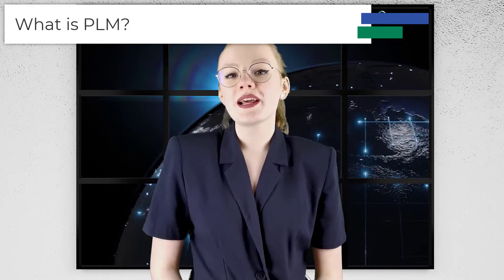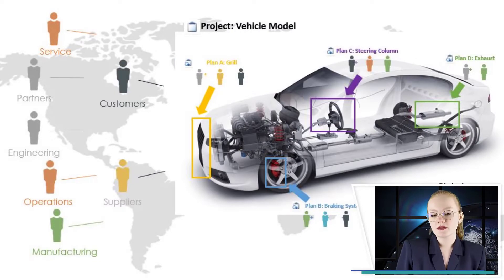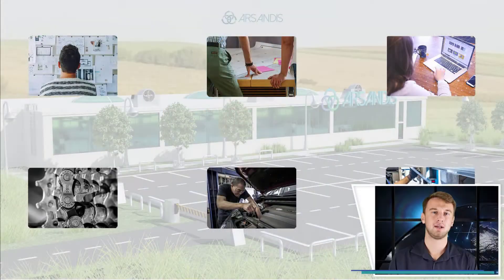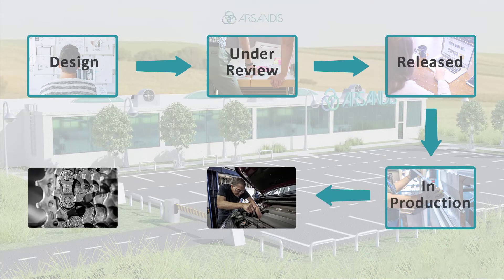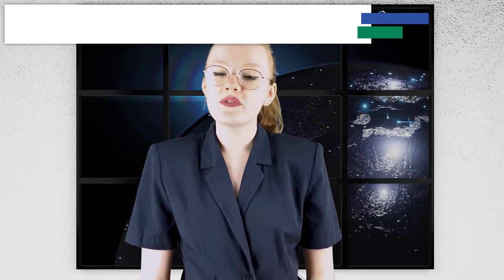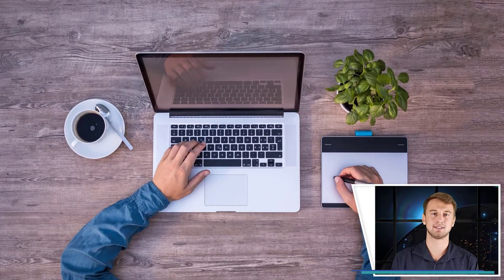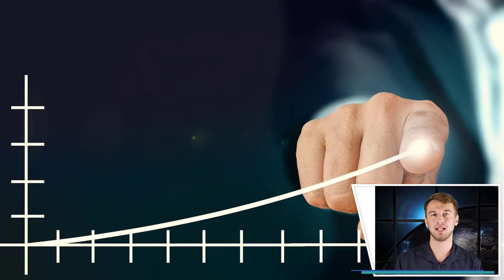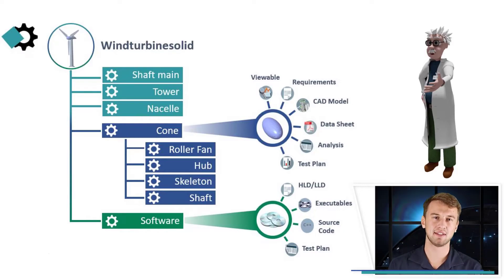What is Product Lifecycle Management? [Step-by-Step Explenation]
Is Product Lifecycle Management (PLM) only a buzz word or does it play an essential role for companies in the manufacturing industry? Discover in this short video what Product Lifecycle Management is and how it supports product data management over time and across departments.